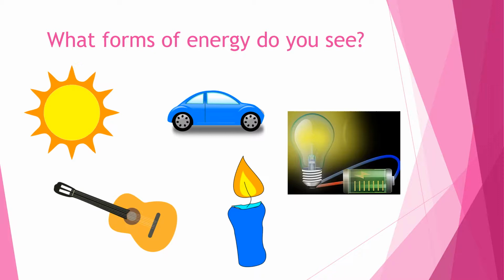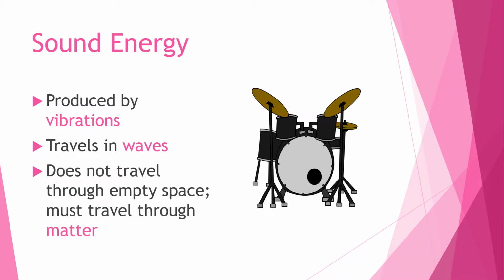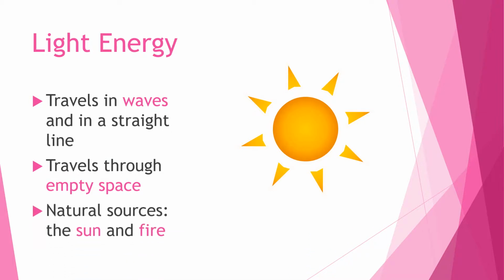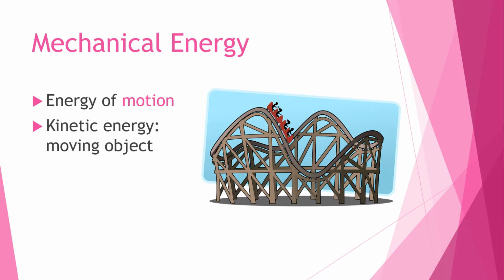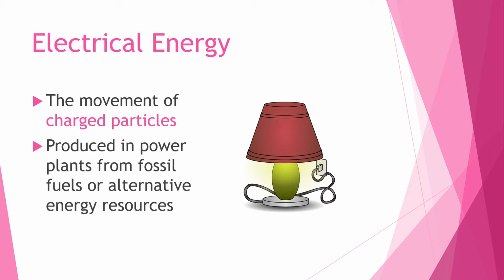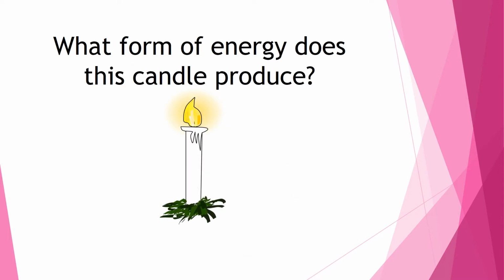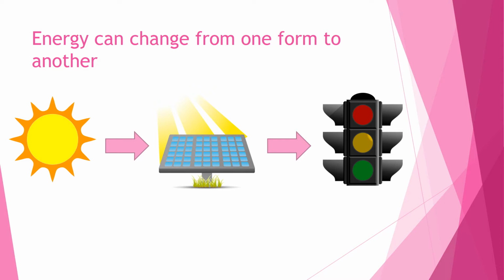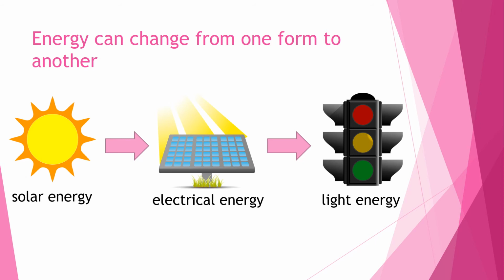Energy pp project